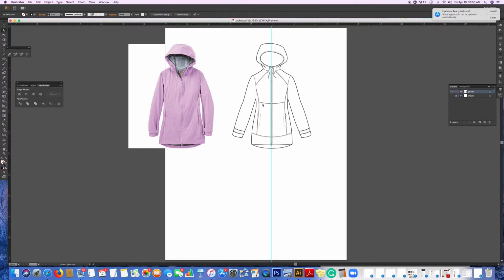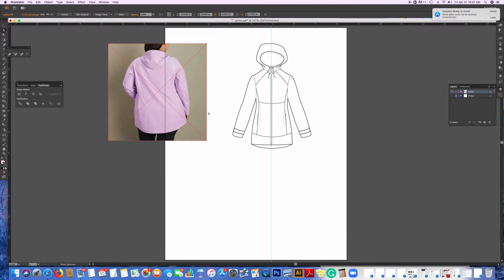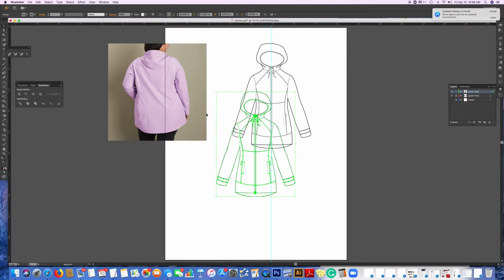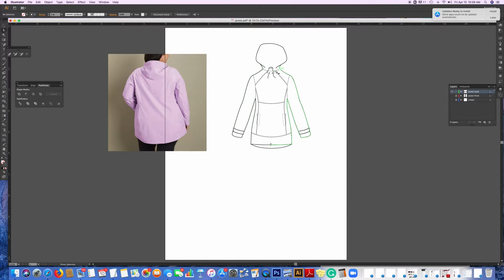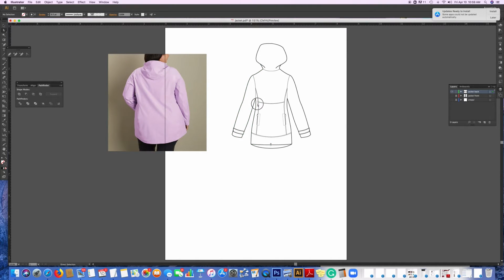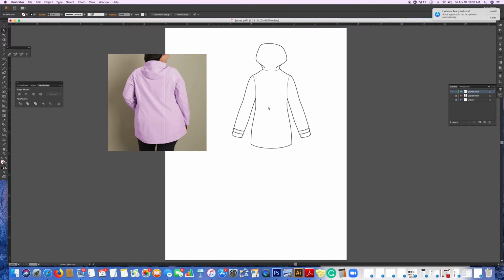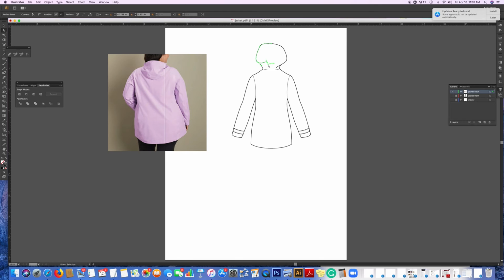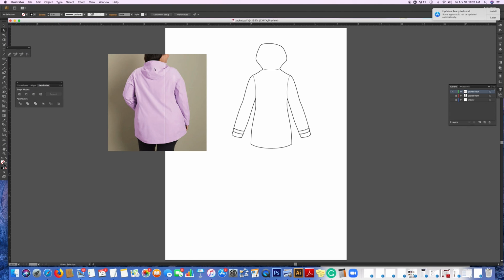Drawing a Fashion Flat Part 5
This video demonstrates how to create a garment's back view by modifying the front view.